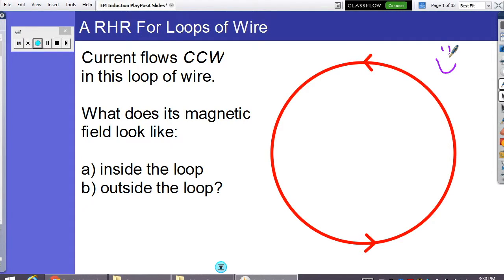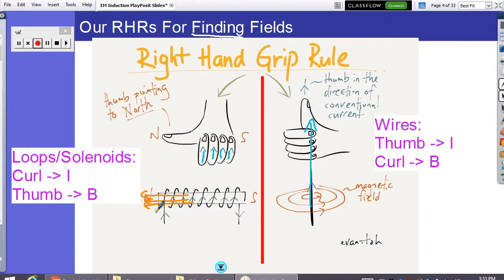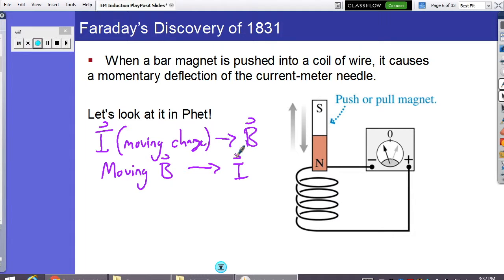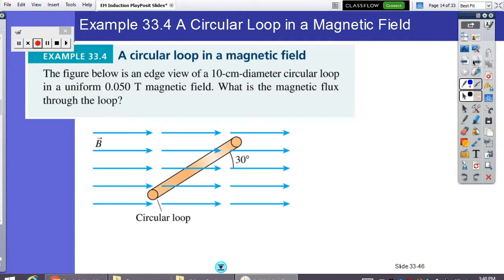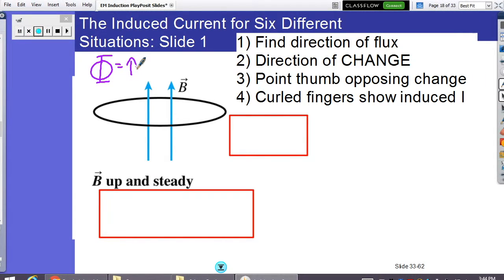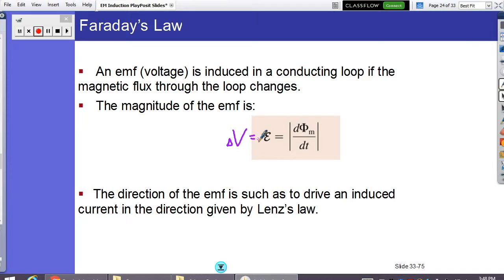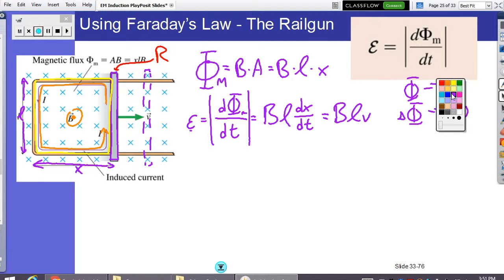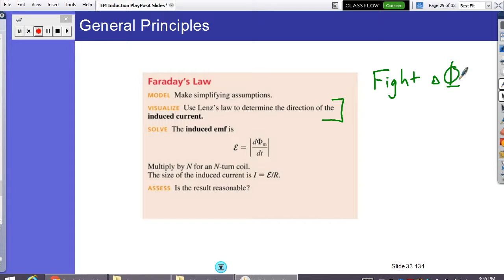8.2 - EM Induction